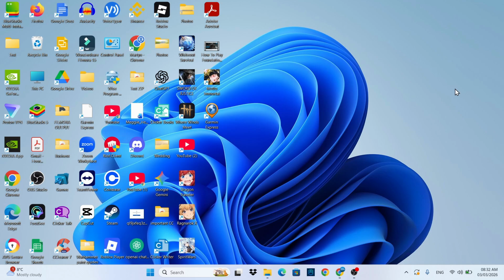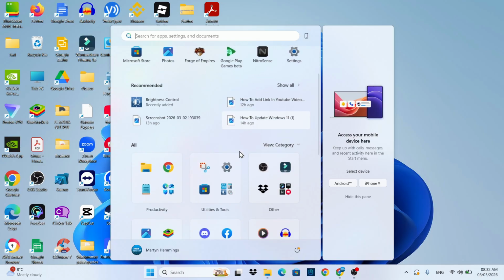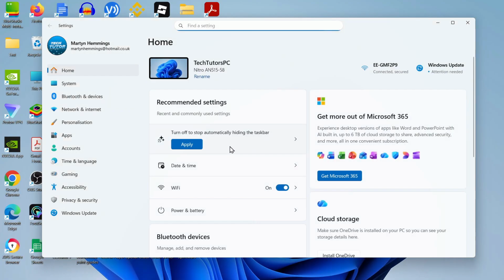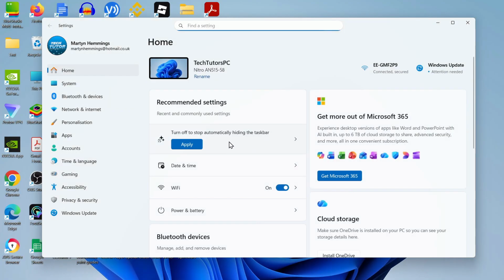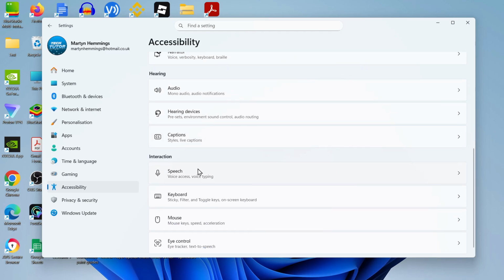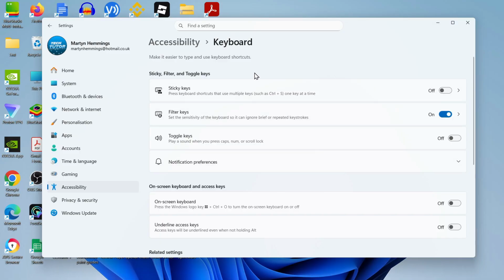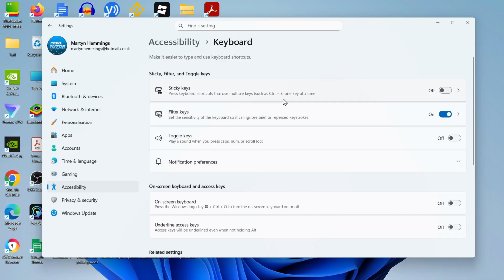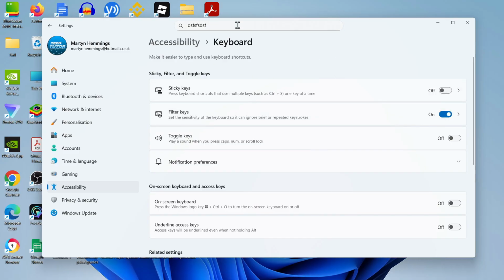How To Unlock Keyboard On Laptop & Pc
How to unlock keyboard on laptop & pc, keyboard not working windows 10 11, how to fix locked keyboard — in this quick troubleshooting guide, I'll show you the most common ways to unlock your keyboard if it has suddenly stopped responding or typing. ⌨️🔓 First, we'll check for the "Filter Keys" shortcut (holding right Shift for 8 seconds) which is the #1 reason keyboards seem locked on Windows. Then, I'll show you how to reinstall the keyboard driver through Device Manager to reset the hardware connection, and finally, we'll check for any physical "Function Lock" keys on your specific laptop model (like Fn + F11). Pro Tip: If your keyboard is completely unresponsive, try plugging in an external USB keyboard to navigate the settings; if that works, the issue is likely a driver conflict or a physical lock on your laptop's built-in keyboard!

Thanks!